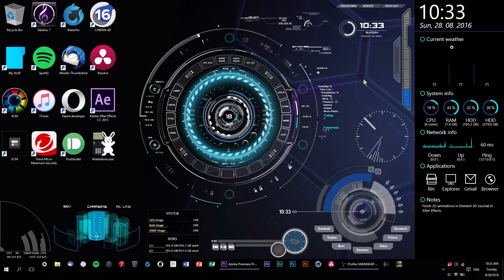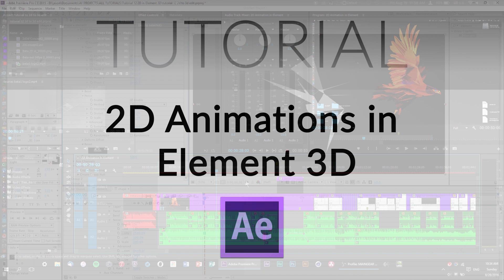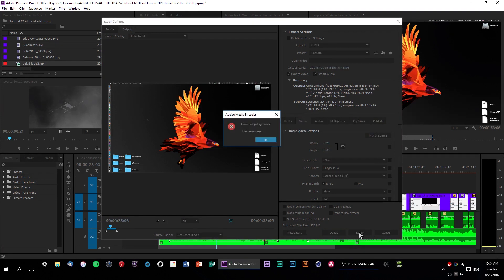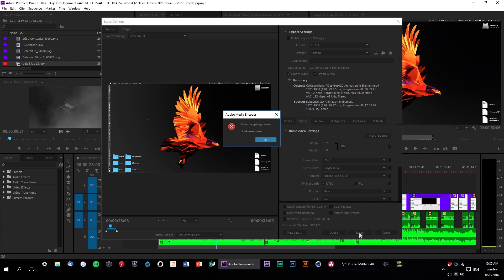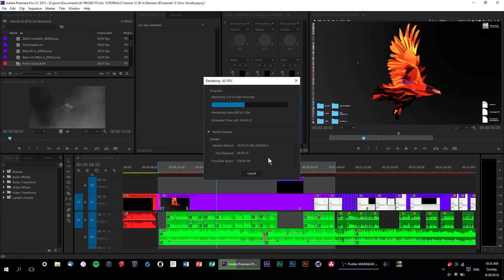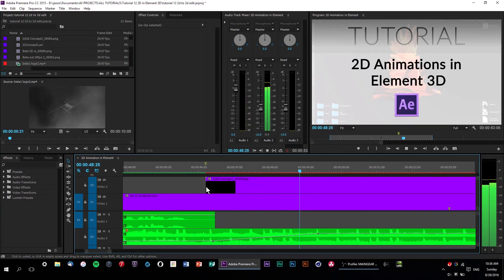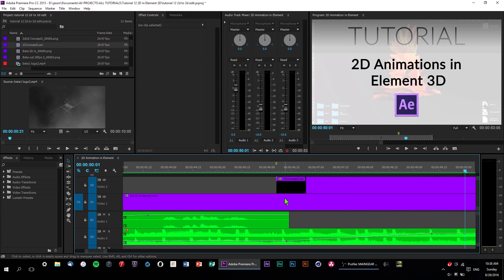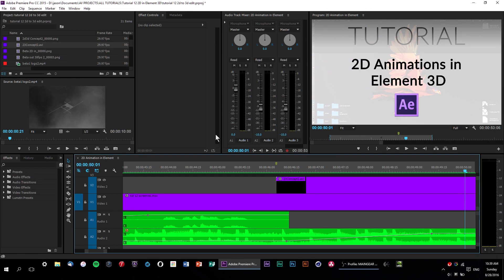Fix Unknown Errors When Exporting from Premiere Pro!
So I recently ran into this particular issue while attempting to export my Element 3D tutorial, and I looked on YouTube for solutions on how to fix it. Unfortunately, none of them worked for me! But, I eventually fixed the issue myself (and I've also used this method in the past), so I thought, why not share my experience with you guys?